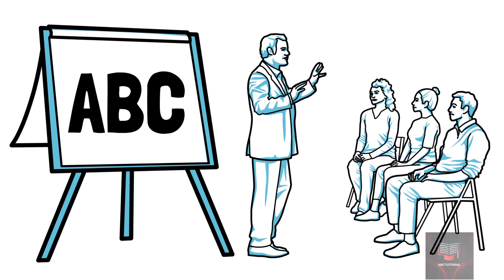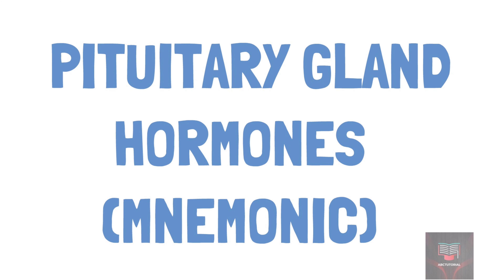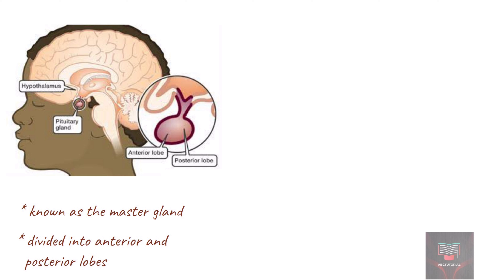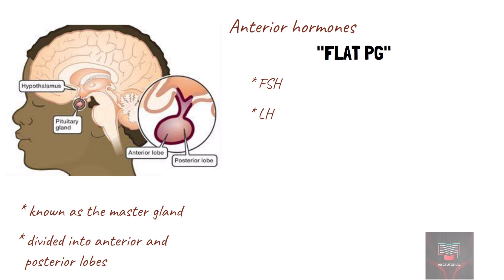Cracking the Code: Easy Mnemonics for Pituitary Hormones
unravel the code to memorize the pituitary gland hormones in just 1 minute! 🧠 Our latest video reveals a clever mnemonic to effortlessly recall these vital hormones. From GH to ACTH, master the names with ease. Perfect for students and health enthusiasts, this quick guide simplifies complex information. Boost your knowledge in seconds! 📚🎓